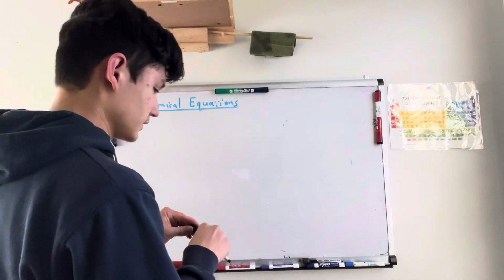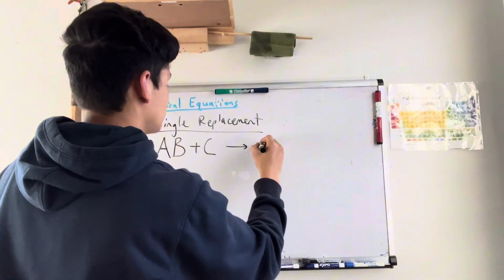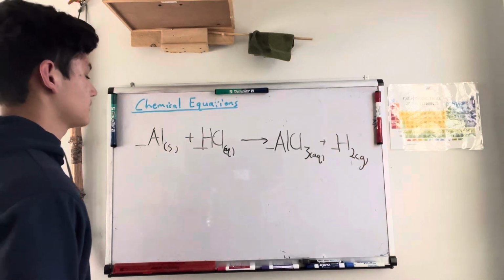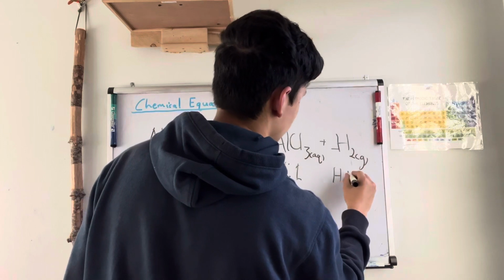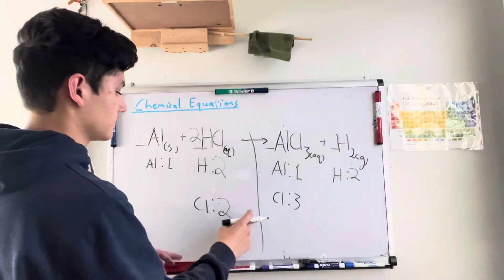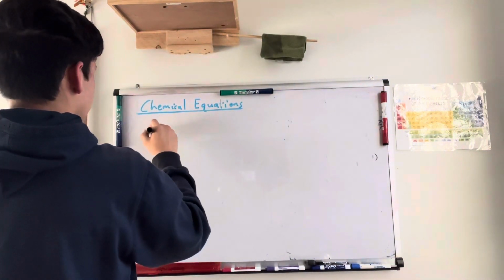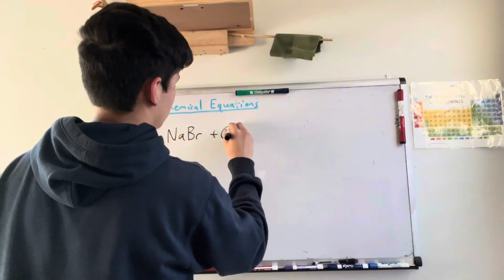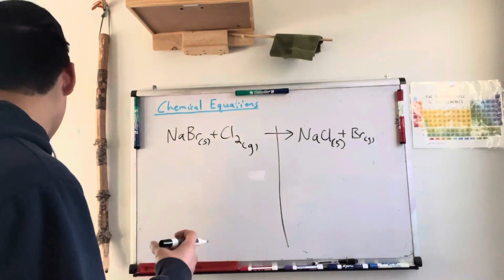Chemistry 101 - Single Replacement reaction